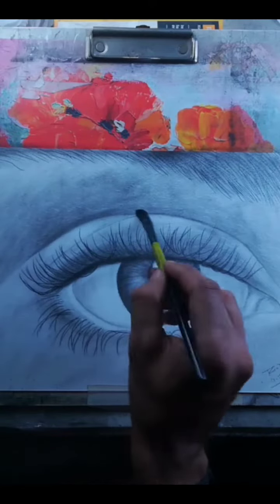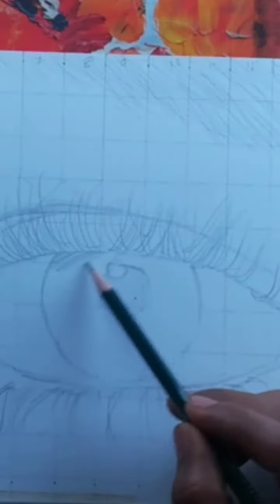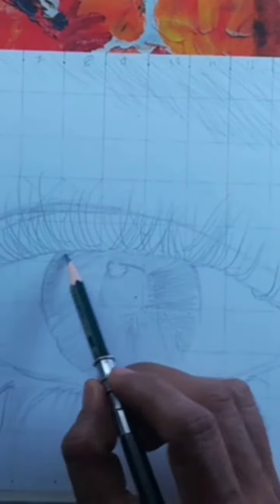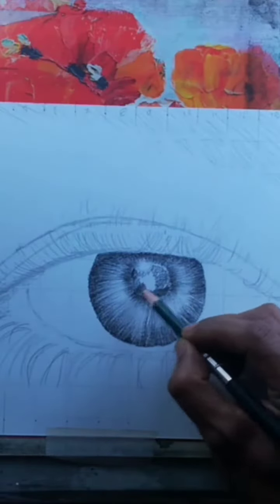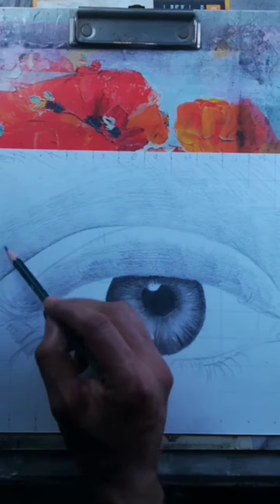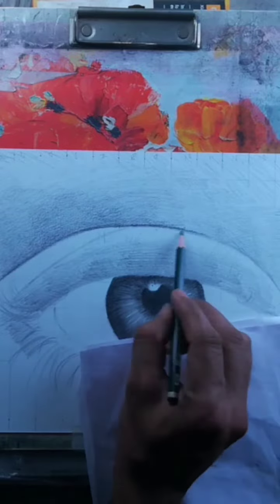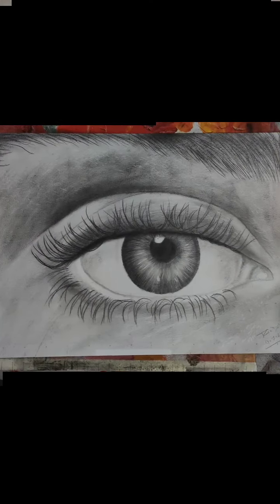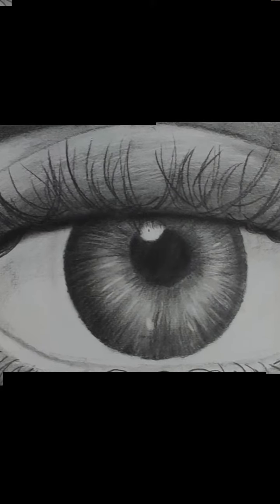How to Shade Realistic Eye Just With a Pencil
Mastering Realistic Eye Shading with Pencil | Step-by-Step Tutorial

In this detailed tutorial, we will guide you through the process of shading a realistic eye using just a pencil. Whether you're a beginner looking to improve your drawing skills or an experienced artist seeking new techniques, this video is perfect for you!

Our expert artist will walk you through each step, demonstrating essential techniques and sharing valuable tips along the way. You'll learn how to capture the depth, texture, and lifelike qualities of an eye, bringing your drawings to a whole new level.

Here's what you can expect from this tutorial:

1. Introduction and Materials: We'll start by introducing the materials you'll need for this project, including different pencil grades, an eraser, and a blending tool. Ensuring you have the right tools is crucial for achieving realistic results.

2. Sketching the Eye: Our artist will guide you through the process of sketching the basic structure of the eye, including the outline, iris, and pupil. You'll learn how to capture the proportions and subtle details that make the eye look natural.

3. Building Up the Shadows: We'll delve into shading techniques, showing you how to create depth and dimension using various pencil strokes. You'll discover how to observe and replicate the interplay of light and shadow on different parts of the eye.

4. Adding Texture and Details: Learn how to bring your drawing to life by incorporating realistic textures, such as eyelashes, wrinkles, and reflections. Our artist will share tips on creating subtle highlights and intricate details that make the eye look convincing.

5. Blending and Smudging: Discover the art of blending and smudging to achieve smooth transitions between different shades. You'll understand how to use blending tools effectively and enhance the realism of your drawing.

6. Refining and Perfecting: Our artist will demonstrate how to refine your drawing by adjusting values, adding highlights, and making any necessary tweaks. This step is crucial for achieving that polished, realistic look.

7. Final Touches: We'll wrap up the tutorial by giving you tips on how to assess and improve your drawing. You'll also receive guidance on signing your artwork and presenting it in the best possible way.

Whether you're a hobbyist or an aspiring artist, mastering realistic eye shading is an essential skill to have in your repertoire. Join us for this comprehensive tutorial, and unlock the secrets to creating stunning, lifelike eyes with just a pencil.

We'd love to see your progress, so feel free to tag us on social media using RealisticEyeShadingChallenge. Happy drawing!

Tools I use :
1. Paper I use
2. Fixative Spray
3. Battery Operated Automatic Eraser
4. Charcoal Powder
5. MONO Zero Eraser Refills
6.Gelly Roll Classic Ass't (05/08/10) 3pk Pen, White
7. Cretacolor kneadable Eraser Big
8. Blending Stumps
9. Eraser Pencil
10. Pencil
11.Faber-Castell 9000 TIN OF 6 (HB,B,2B,4B,6B,8B
12. Brushes
13. Tombow 5731 Mono Zero Eraser

how to draw a realistic eye
how to draw hyper realistic eyes
how to draw realistic eyes for beginners
drawing eyes for beginners
how to draw eyes for beginners
how to draw eyes step by step
detailed steps for drawing eyes
how to draw eyes easy
how to draw realistic eyes step by step for beginners
how to draw realistic eyes with pencil
how to draw realistic eyes easy step by step
drawing
eye
tutorial
howtodraw
draw
howtodrawaneye
pencil
intermediate